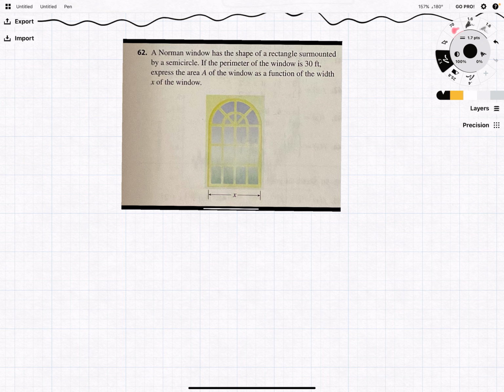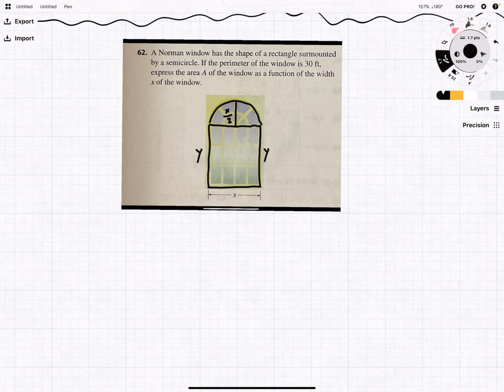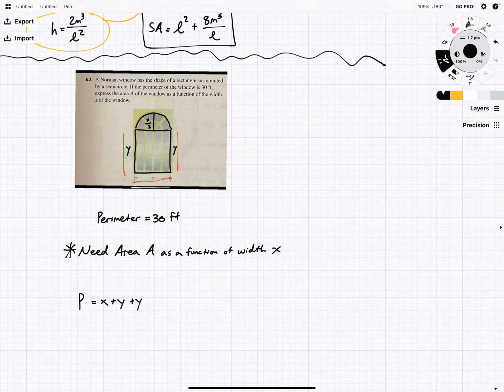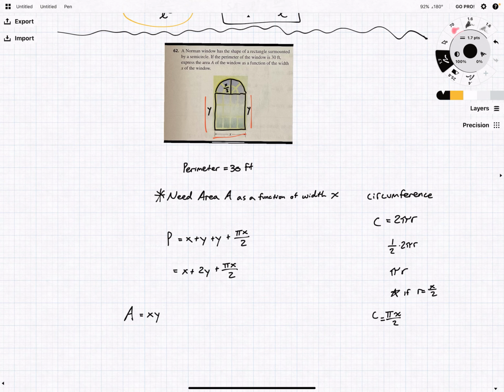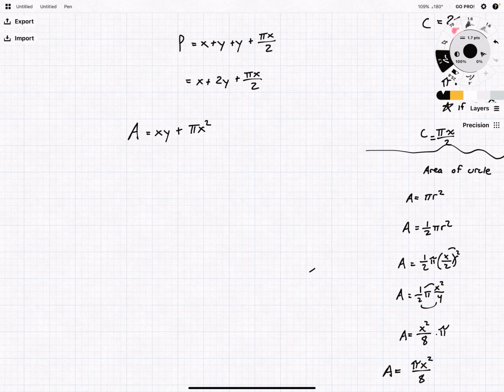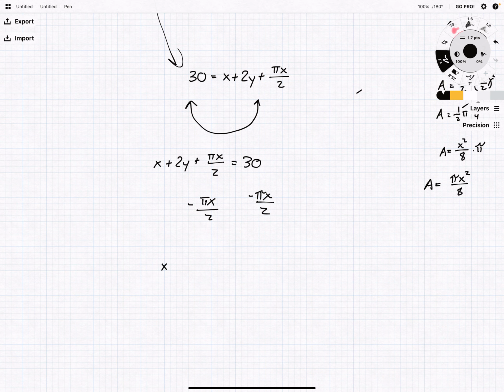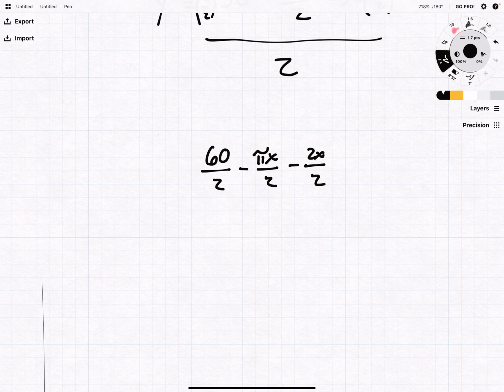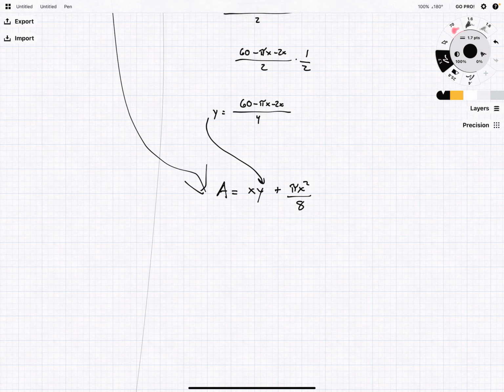Stewart Calculus 8th edition, Chapter 1, Section 1, Problem #62